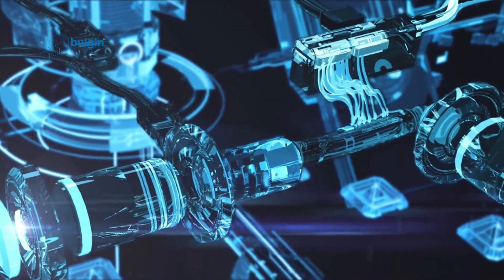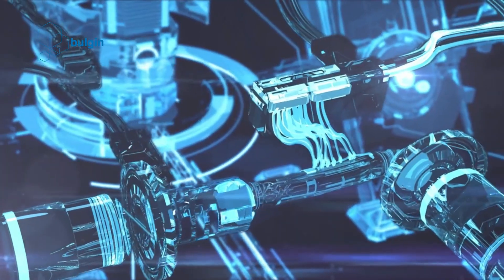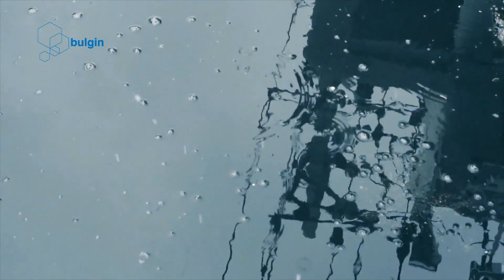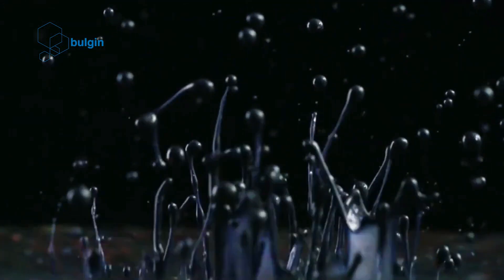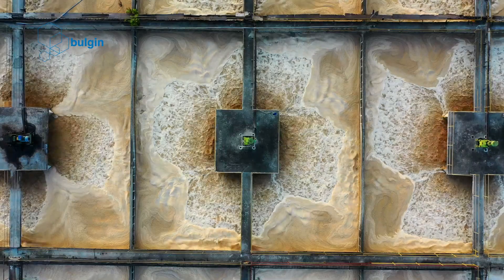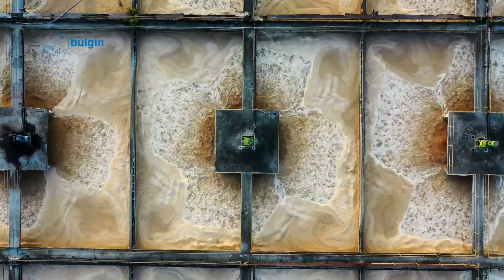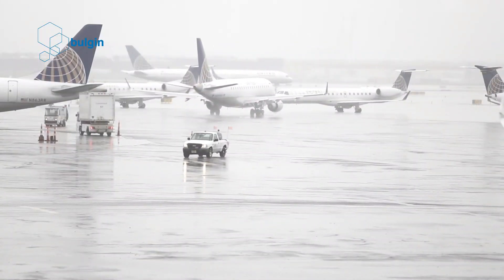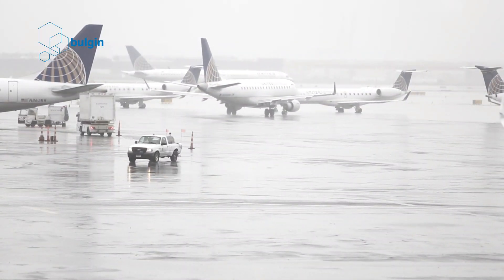Connectors & Other Entry Points Can be the Weak Spots in Designing Electronics.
Bulgin is widely recognised as a leading manufacturer of environmentally sealed connectors and components. With over 95 years of experience in the industry, Bulgin continues to innovate and develop products and services to cater for its global customer base across a variety of markets.

In 2016, Bulgin announced the strategic incorporation of sister company Arcolectric into its business offering. This brings together two complementary product portfolios to make Bulgin a more comprehensive and wider reaching provider of engineered solutions to meet the needs of the industry. In addition, the integration has expanded Bulgin’s expertise across a broader range of components, particularly electromechanical switches.

Our popular Buccaneer Circular Connector range is well known in the industry for providing reliable, robust connections for power, signal and data in challenging environments.